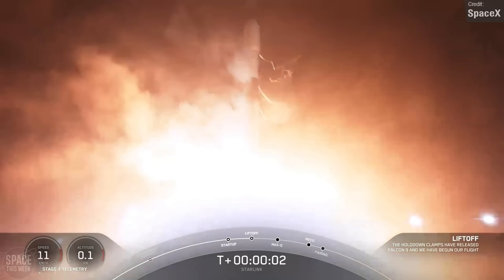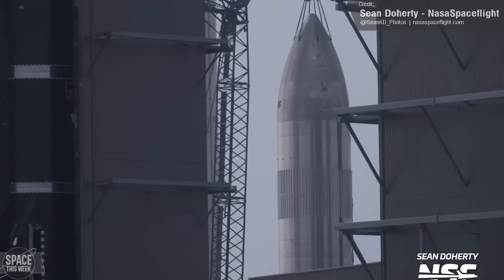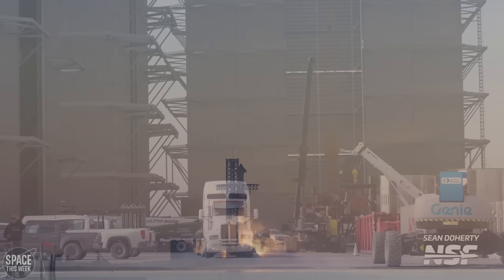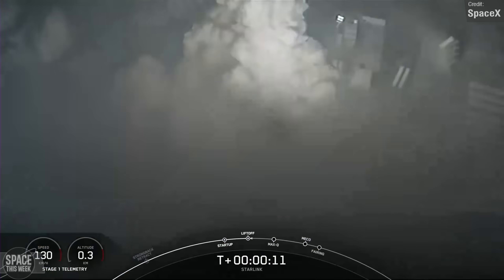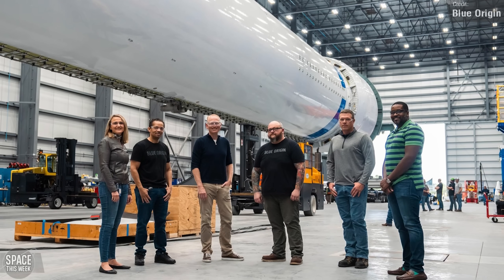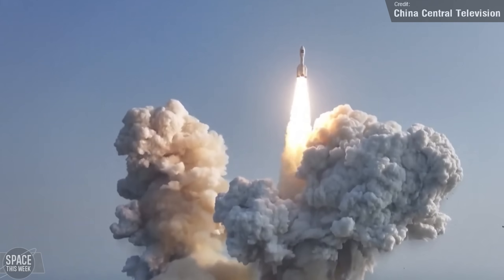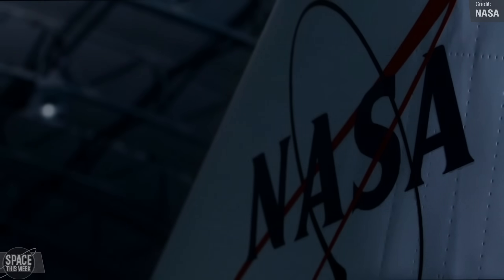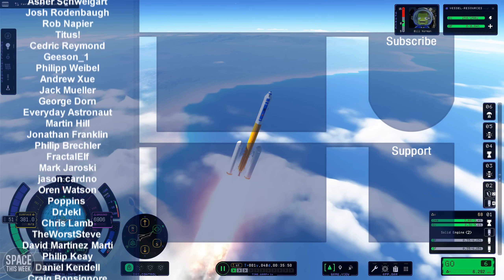SpaceX are Reinforcing Starship and We're Not Sure Why.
Another hugely busy week for Space News, from record-breaking feats with SpaceX's Starlink, more big steps towards Starship Flight 3, the unfortunate loss of the Pergrine moon lander that was launched on Vulcan Centaur's maiden flight, and the impressive rollout of NASA's ambitious X-59 supersonic aircraft. All of this and more, enjoy!